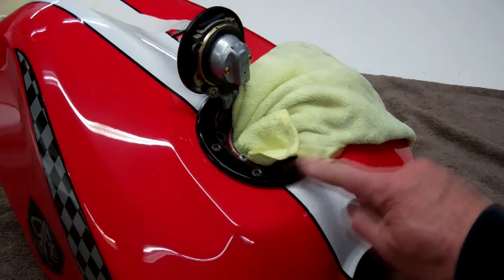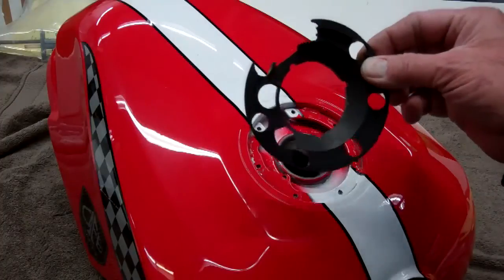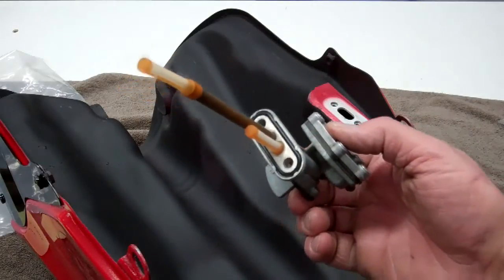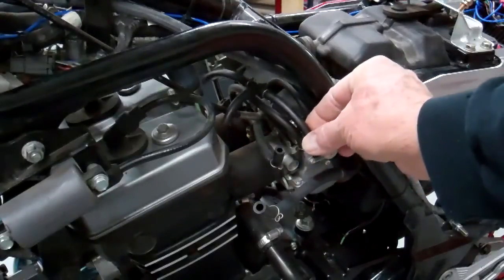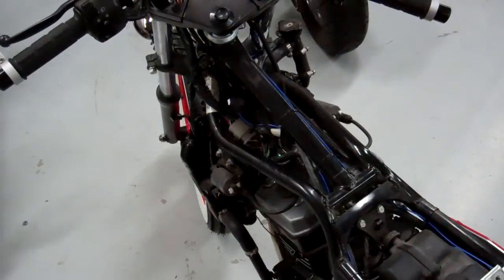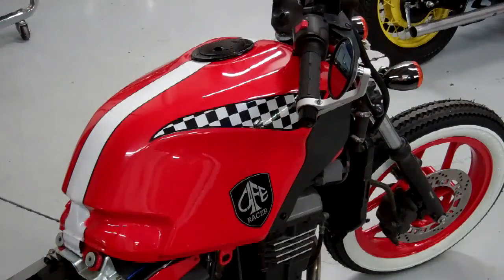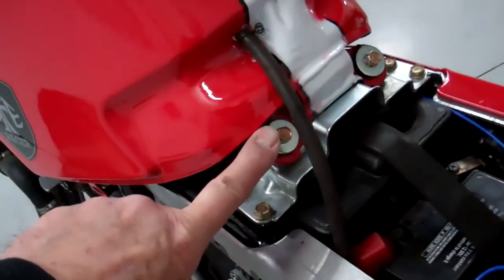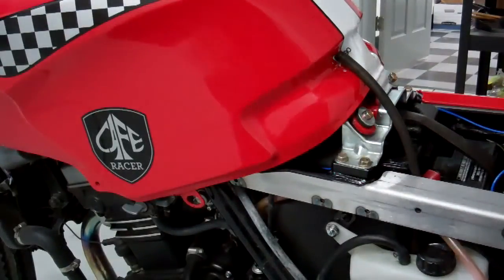Kawasaki Ninja 250 Gas Tank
This is part of the video install guide for our Kawasaki Ninja 250 Cafe Racer kit.

Ride Safely!!